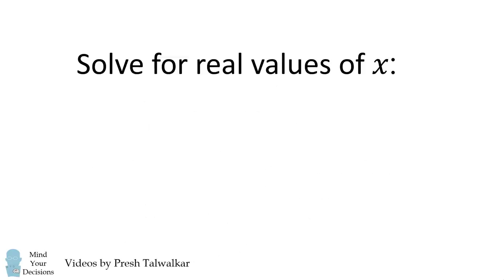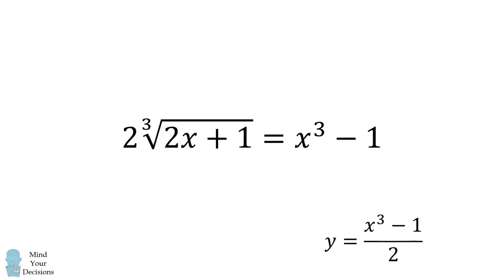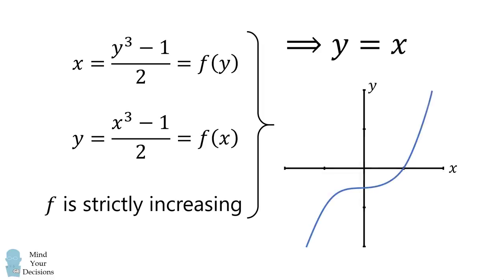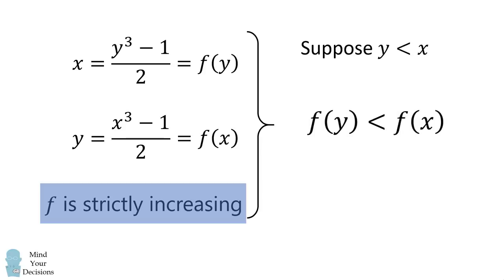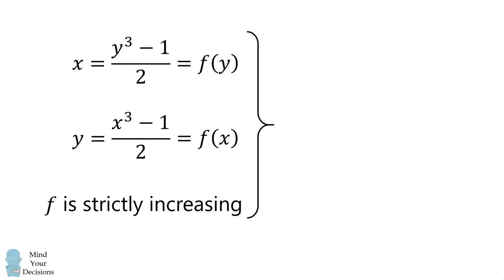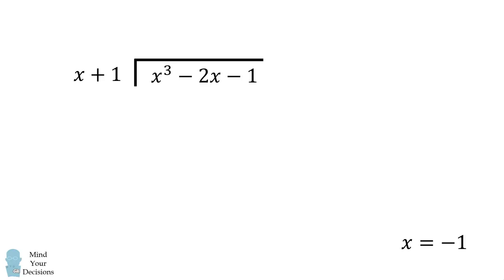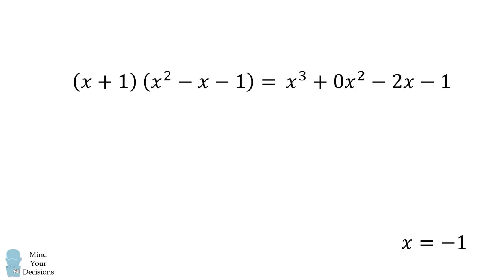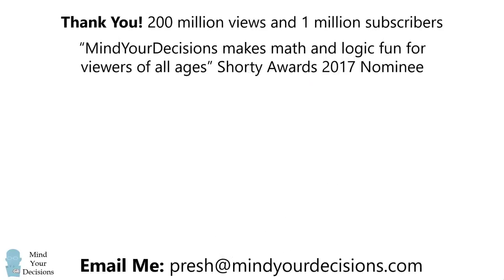Killer Problem With A Golden Answer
Can you solve this "coffin" problem? Thanks to Rahul for the suggestion! Special thanks this month to: Kyle, Mike Robertson, Michael Anvari.

Adapted from problem 4 of Jewish Problems by Tanya Khovanova, Alexey Radul

Coffin Problem ft. blackpenredpen: Cube and Cube Root (Mu Prime Math)

2017 Shorty Awards Nominee. Mind Your Decisions was nominated in the STEM category (Science, Technology, Engineering, and Math) along with eventual winner Bill Nye; finalists Adam Savage, Dr. Sandra Lee, Simone Giertz, Tim Peake, Unbox Therapy; and other nominees Elon Musk, Gizmoslip, Hope Jahren, Life Noggin, and Nerdwriter.